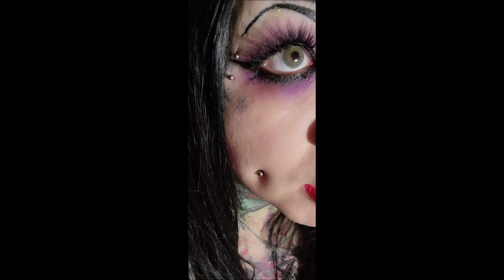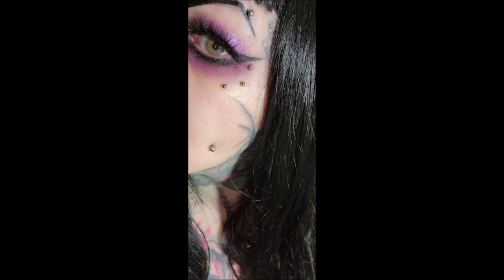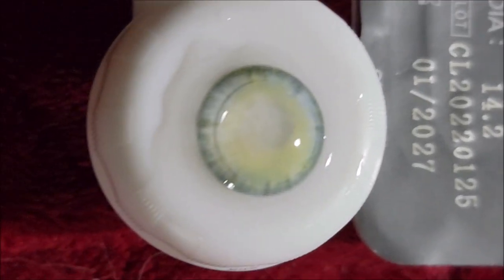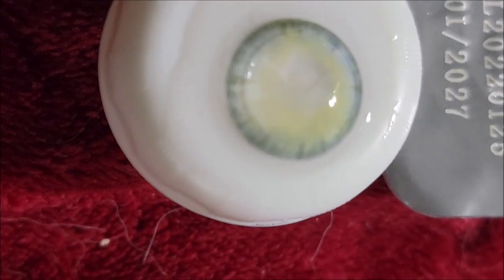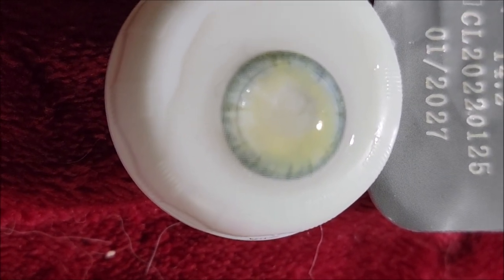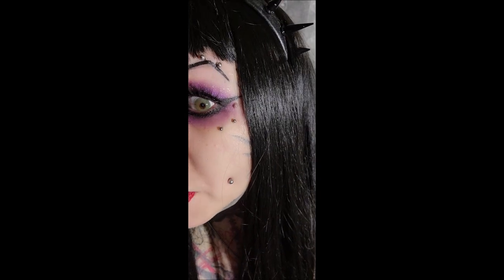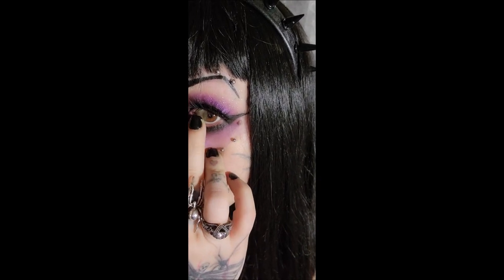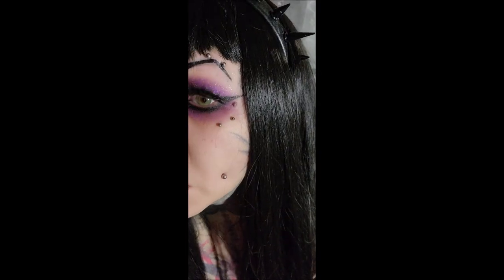Color Cl NEW Super moist review